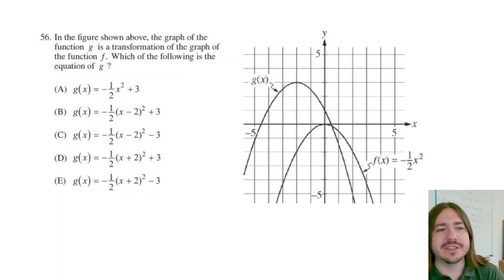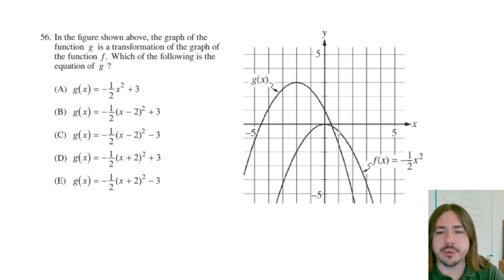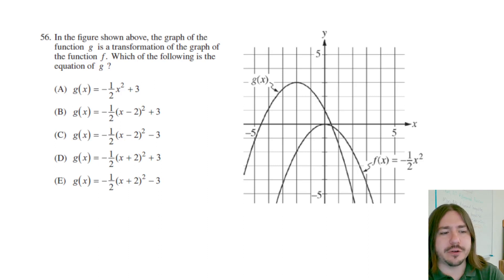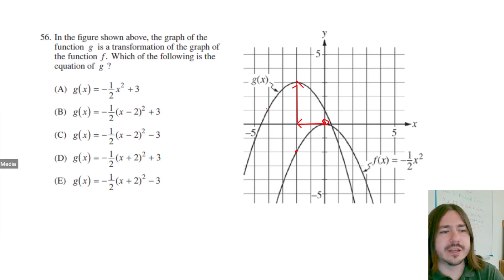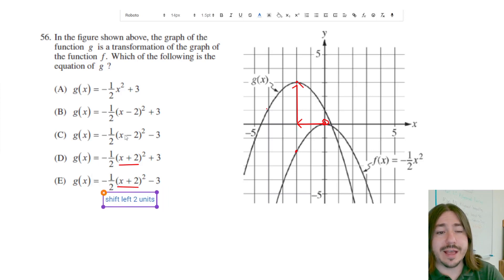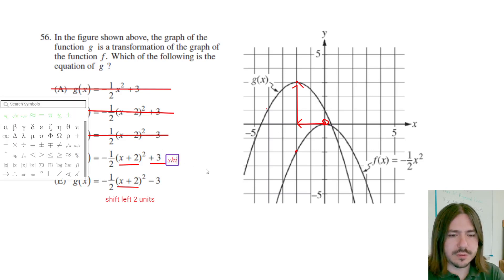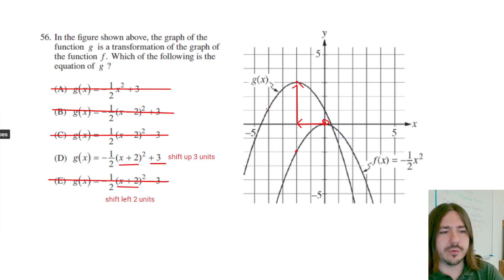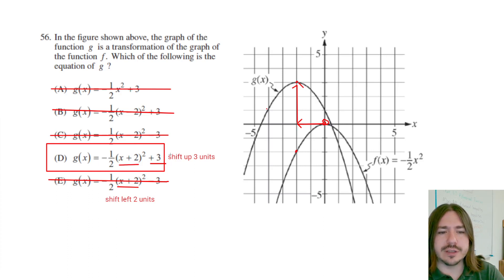CLEP College Algebra Review Problem #56